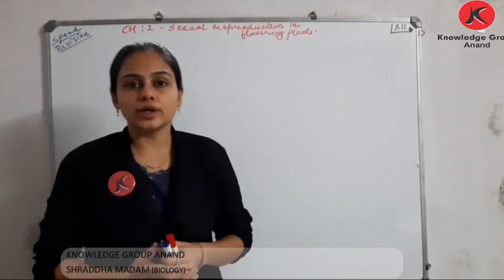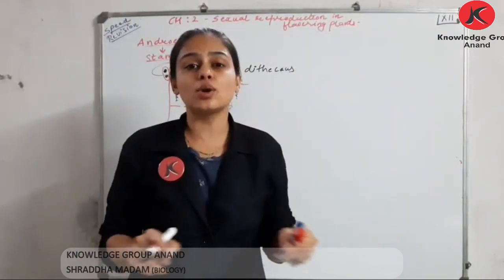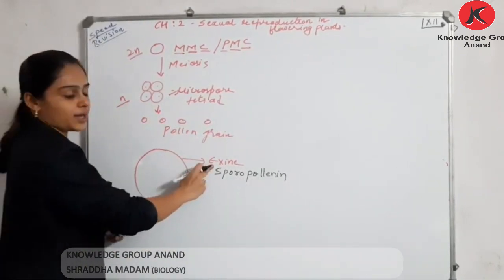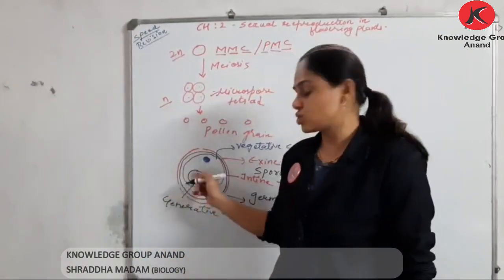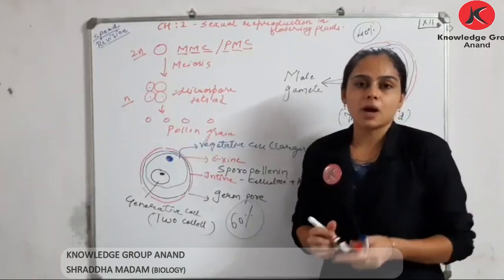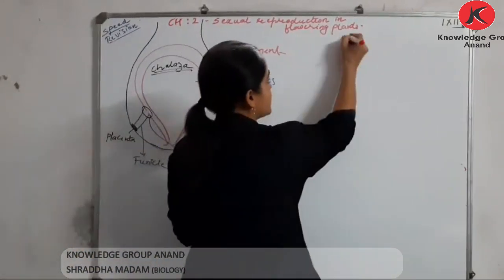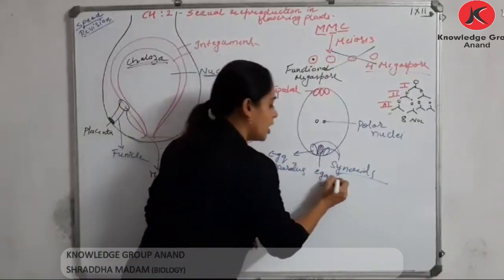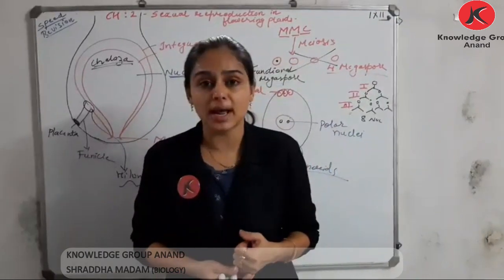Class 12 Eng Med Biology : Chapter - 2 : Sexual Reproduction in Flowering plants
PARTHENOGENETIS